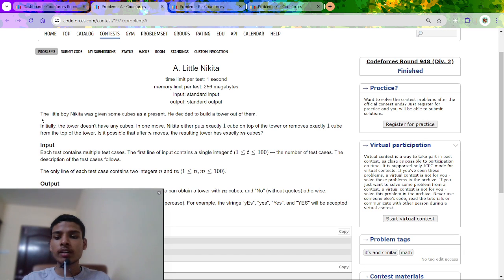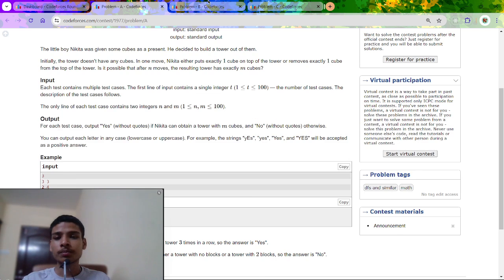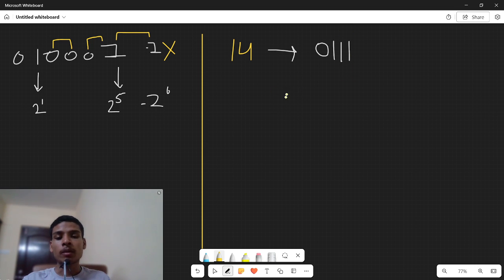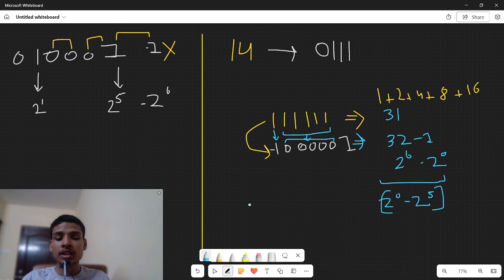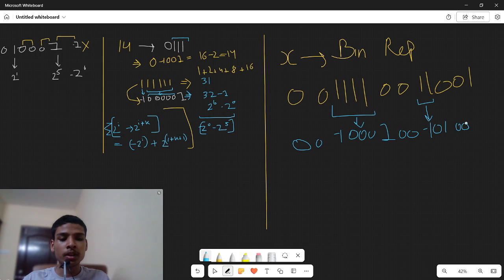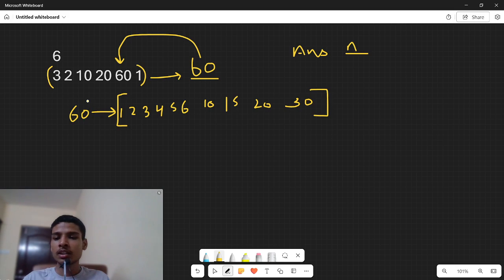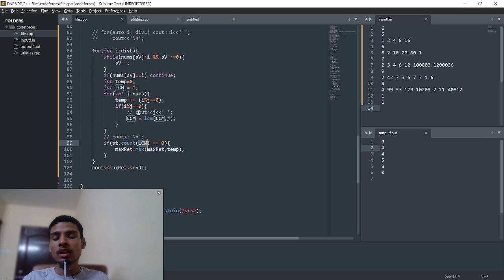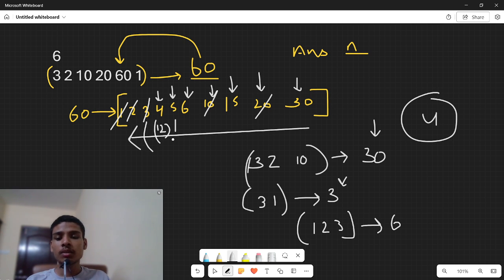Codeforces Round 948 (Div. 2) || Editorial for Problem A,B,C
A. Little Nikita || B. Binary Colouring || C. Nikita and LCM